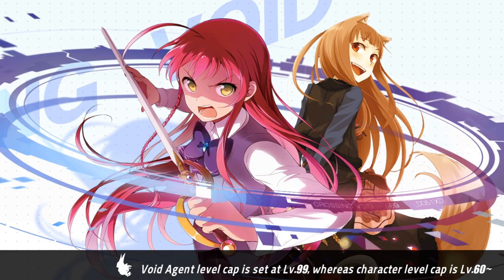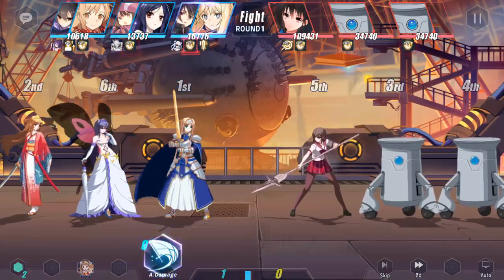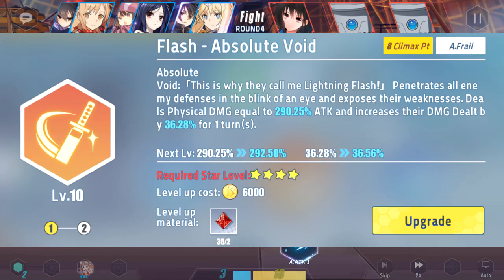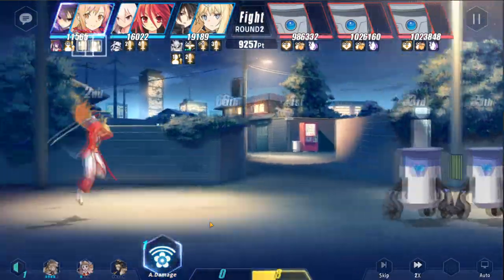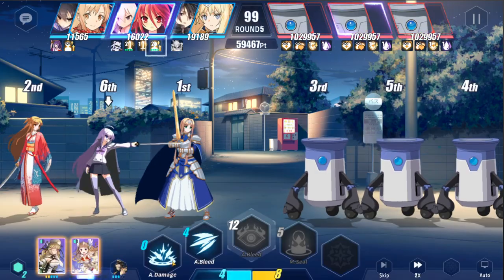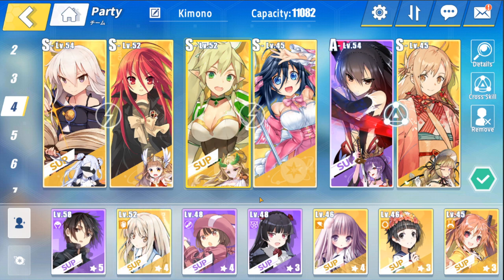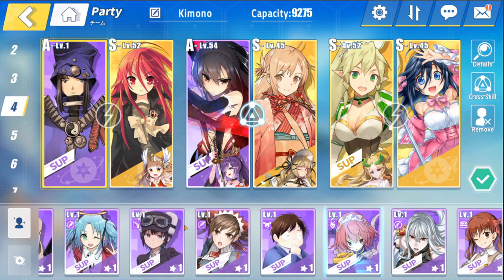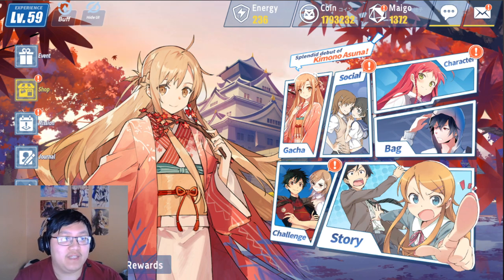Kimono Asuna Guide | Is she worth it?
Taking a nap, I all nightered this video lol, will be live when I wake up

She's pretty good guys. And pretty fun to use tbh.